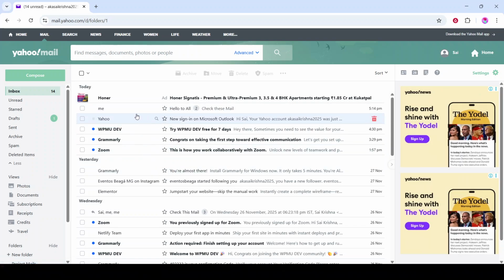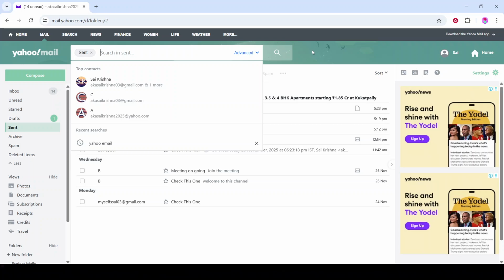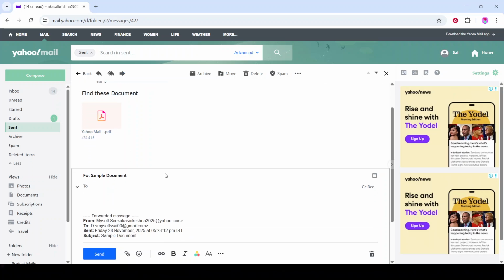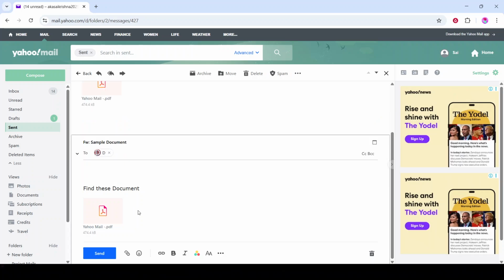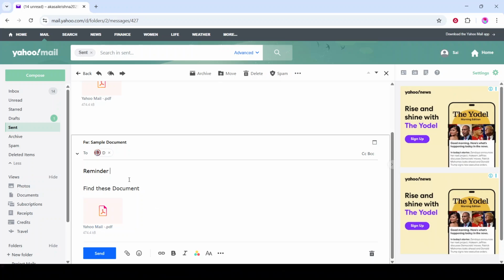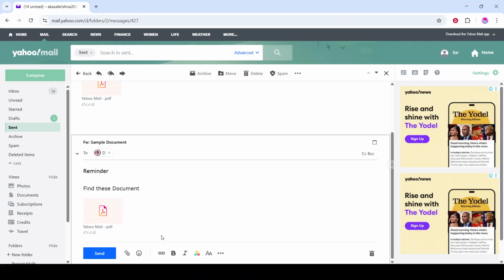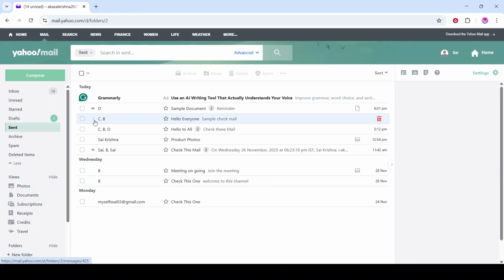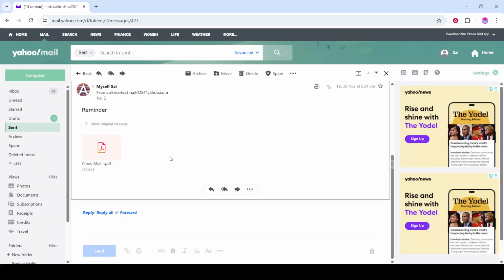How to Resend Email in Yahoo 2026 (Step By Step)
Learn How to Resend Email in Yahoo in this video.

Email Resend Yahoo
Yahoo Mail Help
How To Forward Yahoo Email
Forward Email Yahoo
Yahoo Email Forward
How To Send Email Again Yahoo
Yahoo Send Email Again
Re-send Email Yahoo